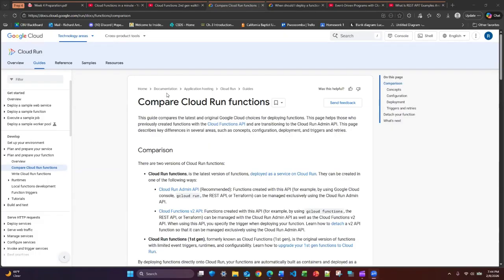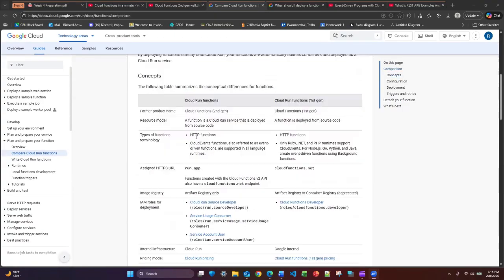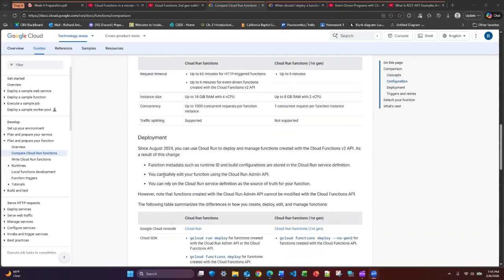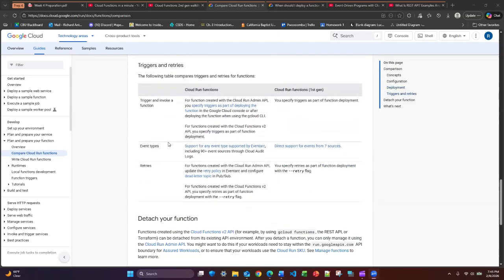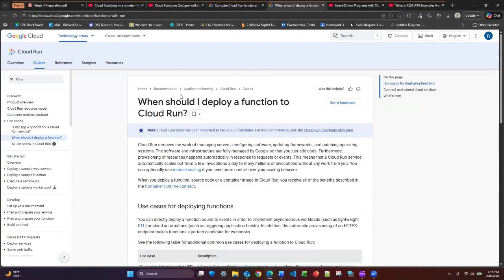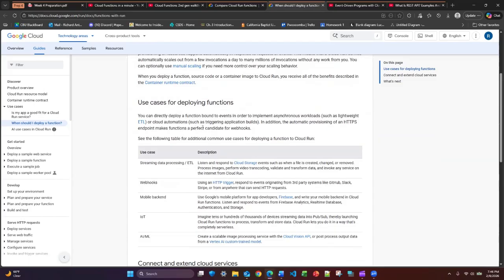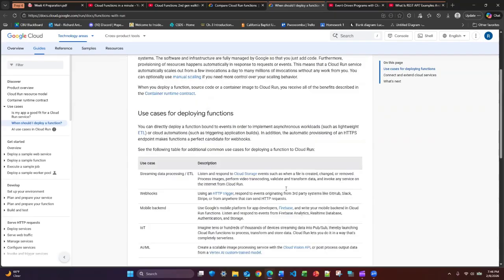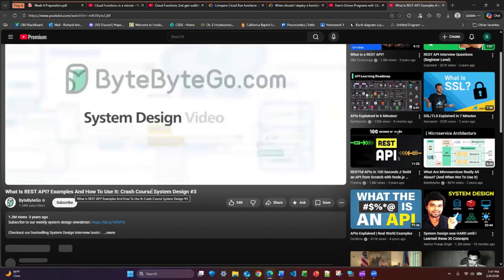CSC323A Prep 4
This video was made with Clipchamp. This is for CSC323A. Sorry if I sound different, I wasn't feeling well.